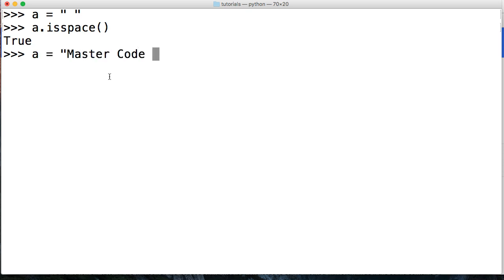Python 3.7: isspace string method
In this Python 3.7 tutorial we will learn about the isspace string method in Python. The isspace string method will return True if all the characters in string are whitespace otherwise it will return False.